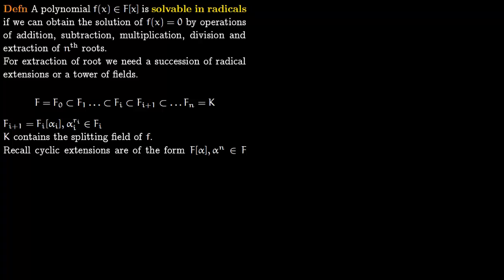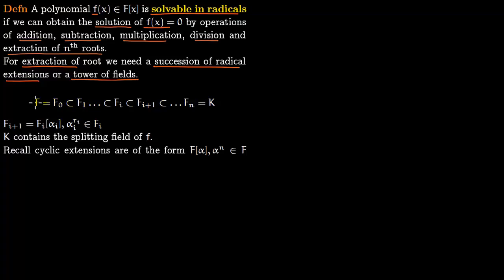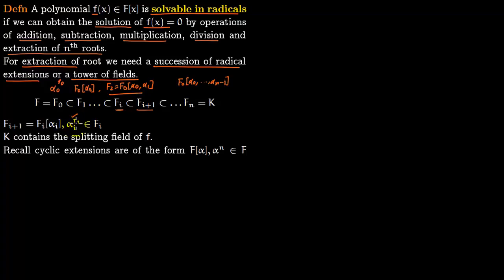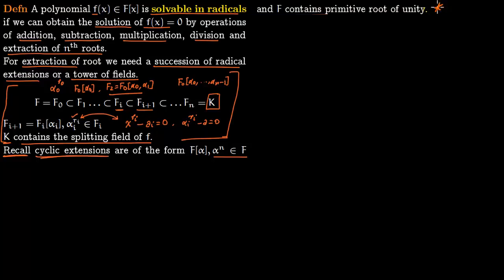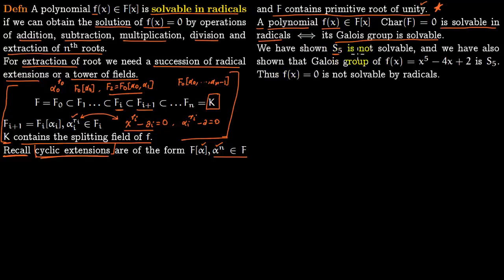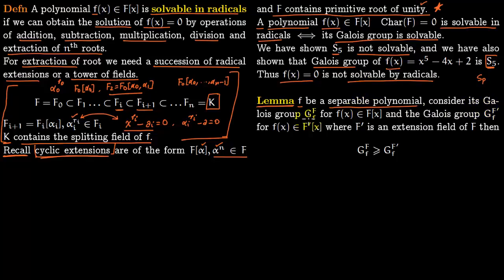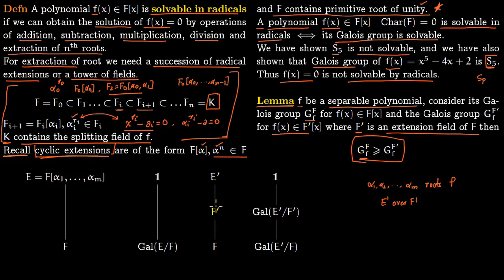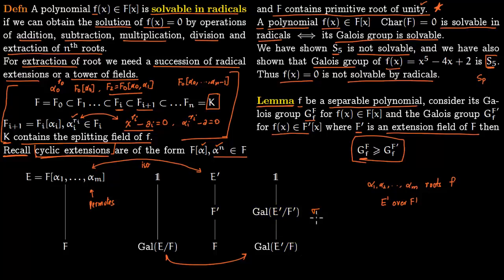Quintic is not solvable in Radicals